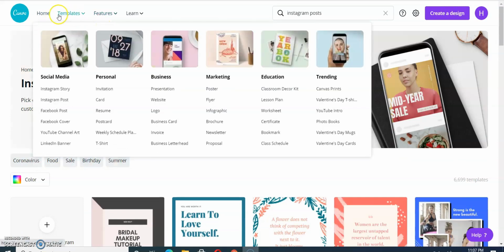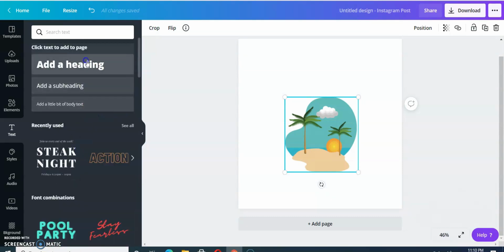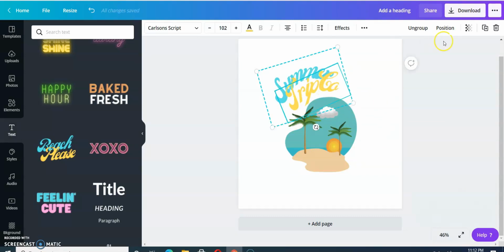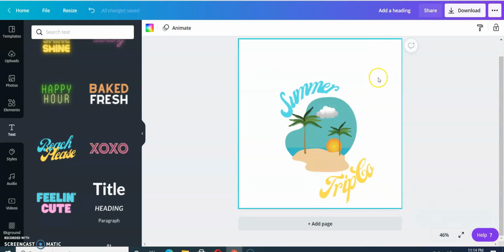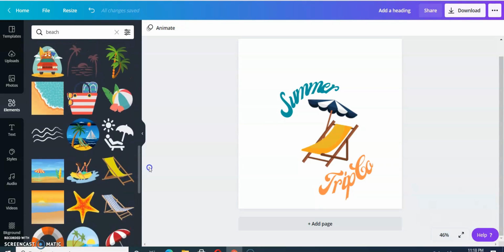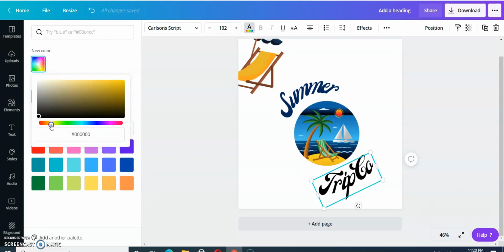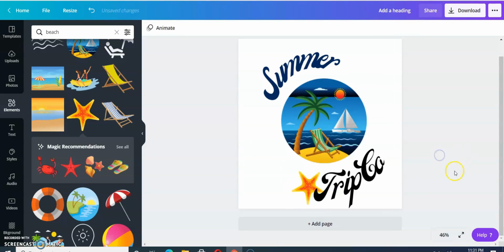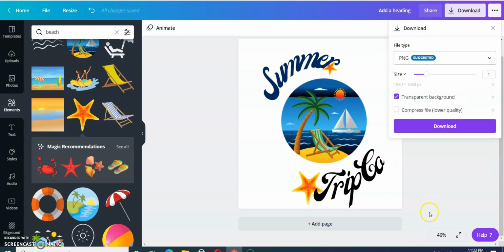How to Create Brand Logo Fast and Easy (with Canva)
In this video, you will learn how to create a logo using Canva.